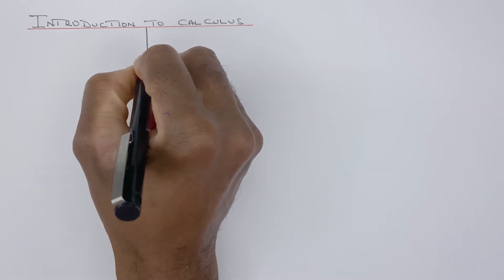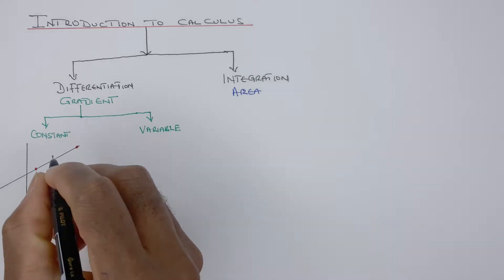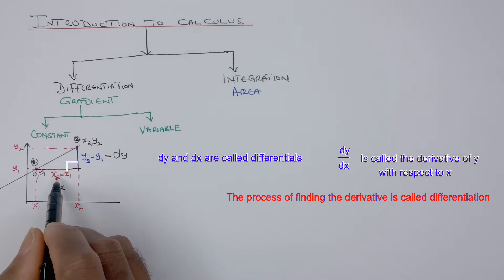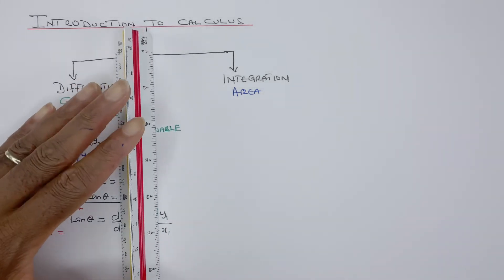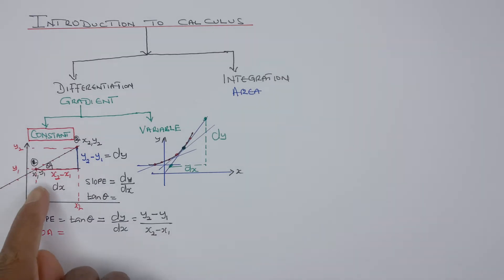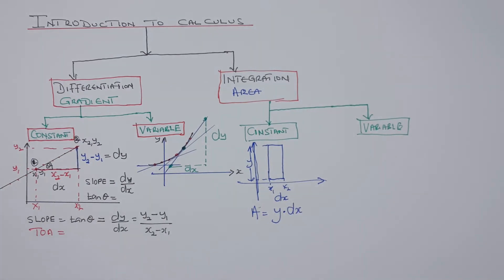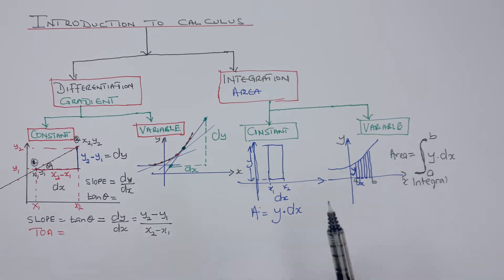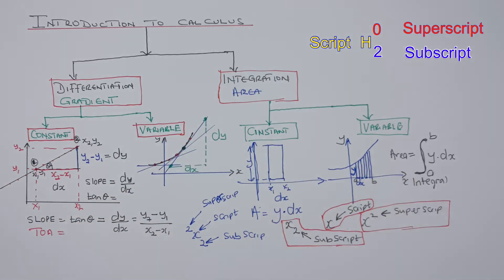Differentiation - Introducing Calculus - 7.0.0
00:00:00 - Intro
00:00:19 - Introduction to Calculus